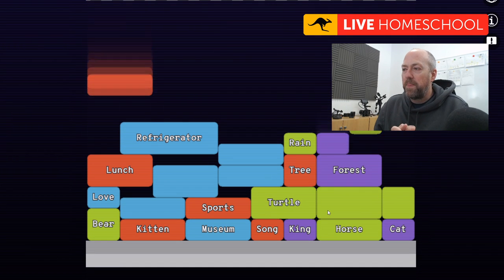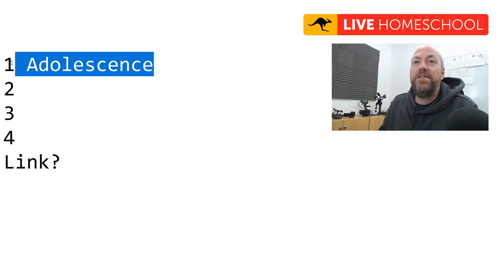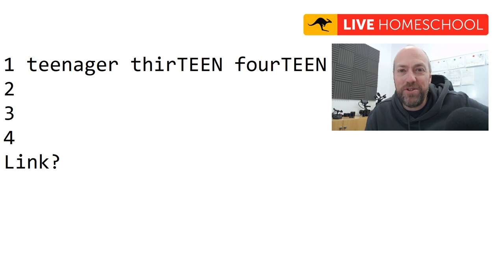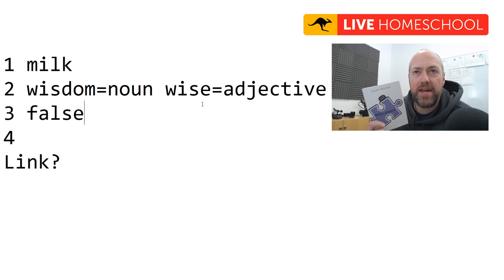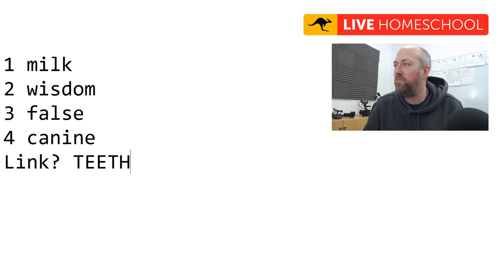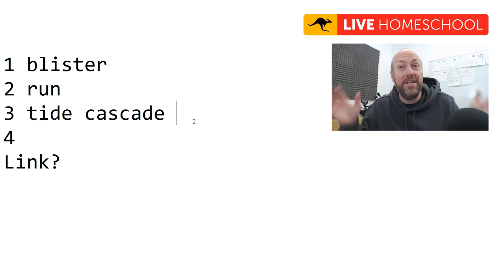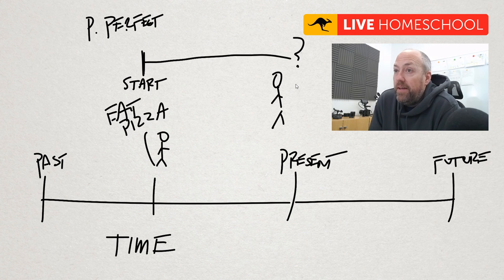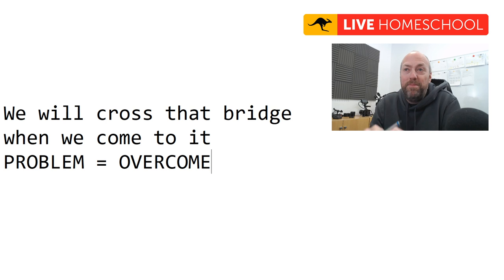Canguro English live homeschool | Tuesday 17th March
Free live remote English class for teachers and students affected by the school closures worldwide..
At 12:00 CET, directly after today's live class, I will be running an interactive group class on Zoom